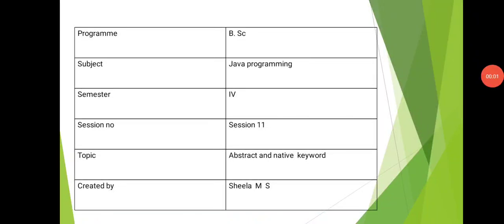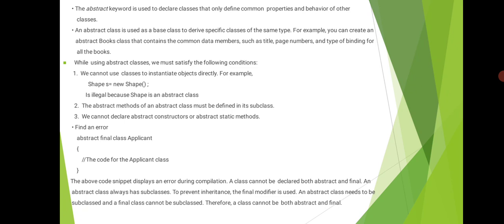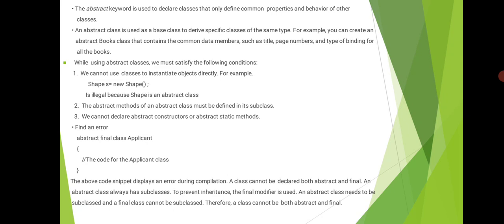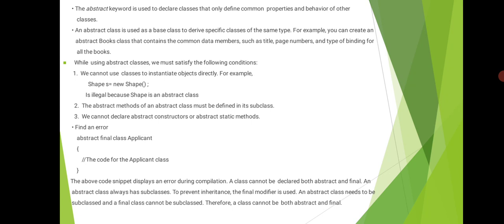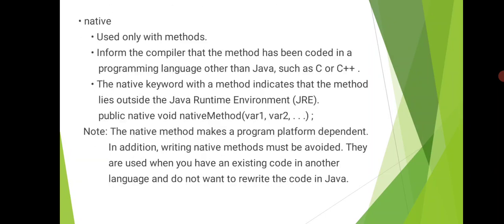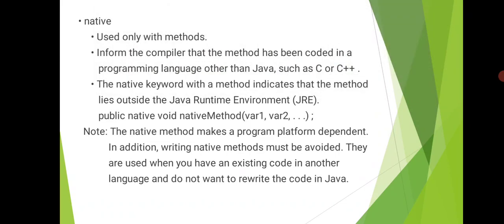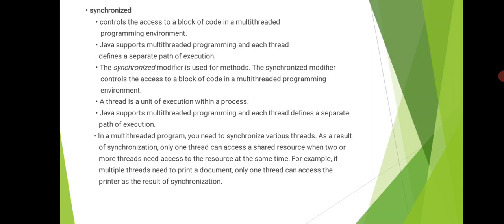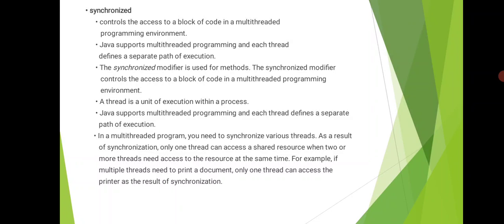session 25 abstract and native keywords